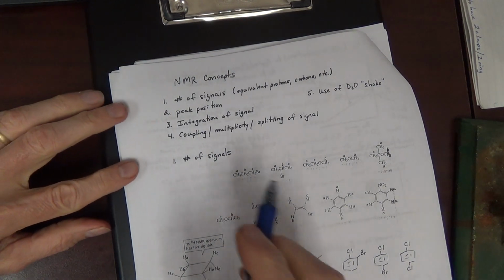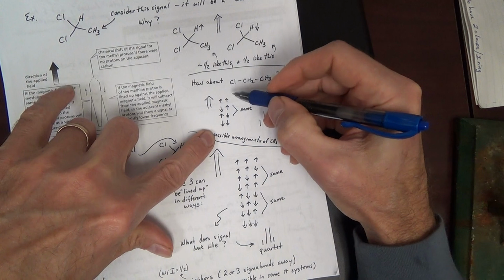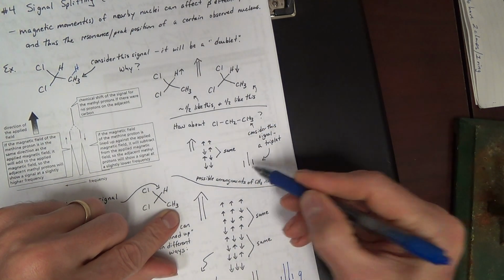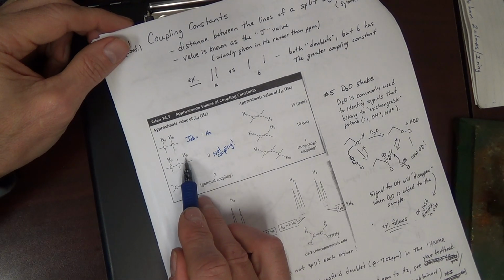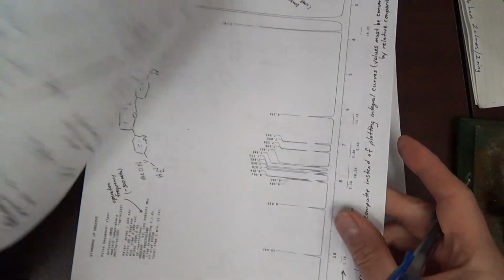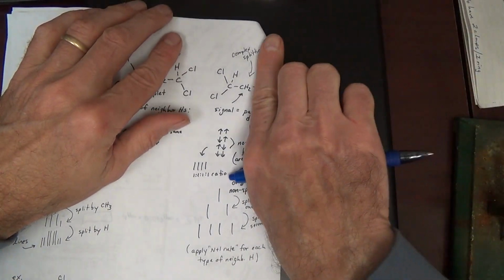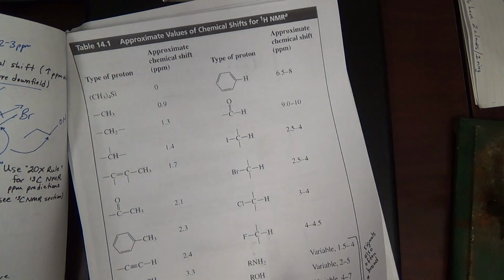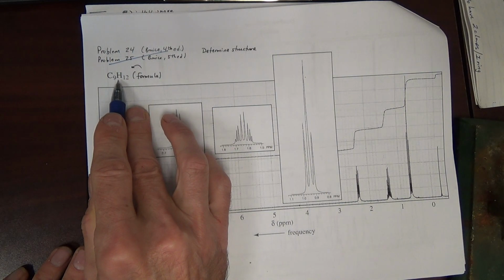Organic II_NMR Video 3_Signal Splitting and D2O Shake